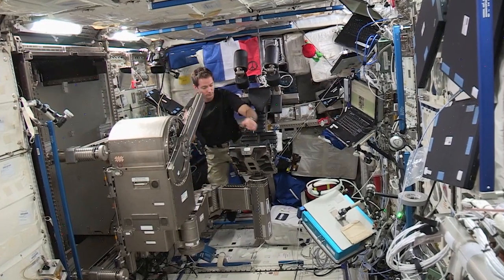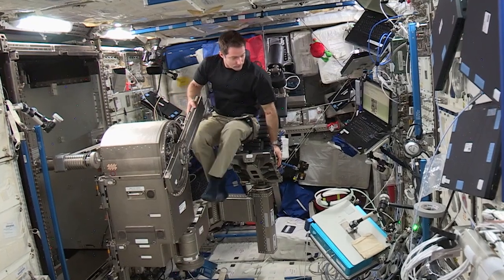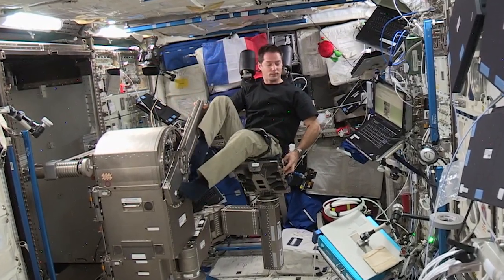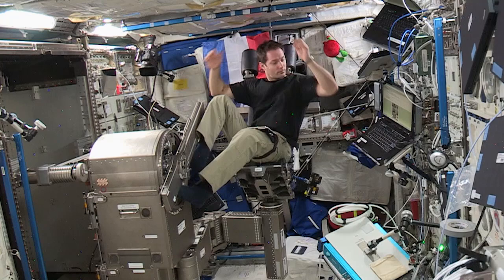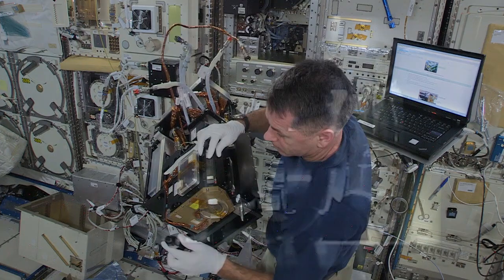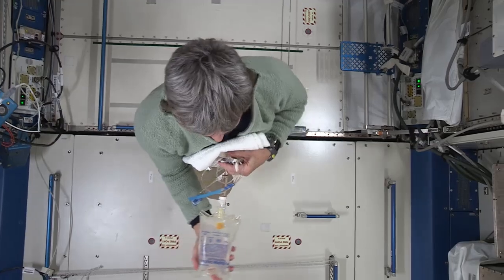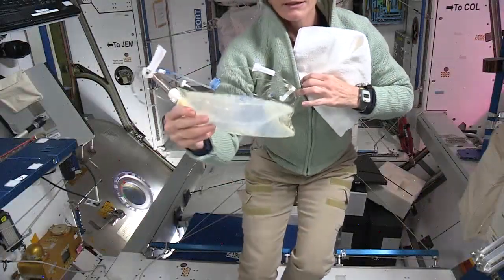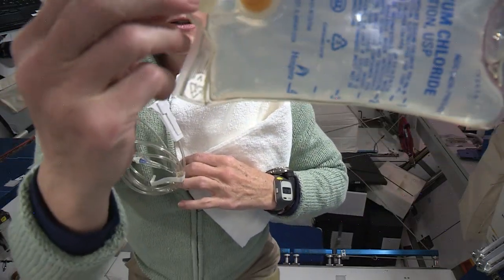Space to Ground: 70 Hours of Science: 12/01/2016